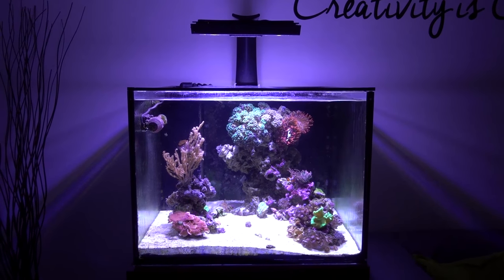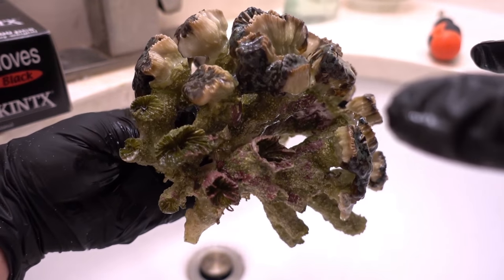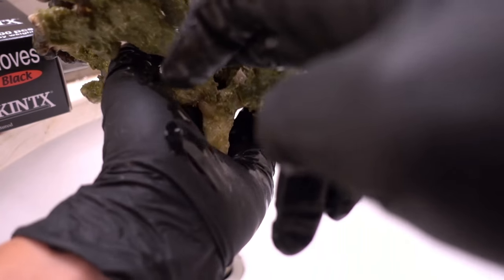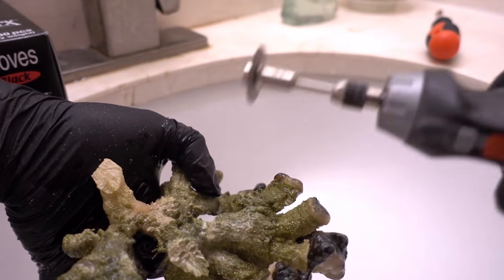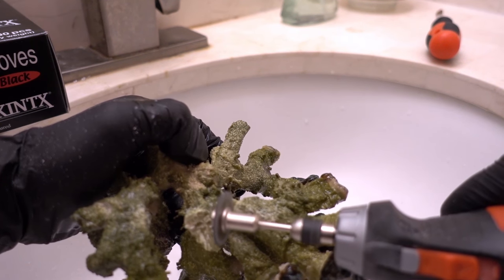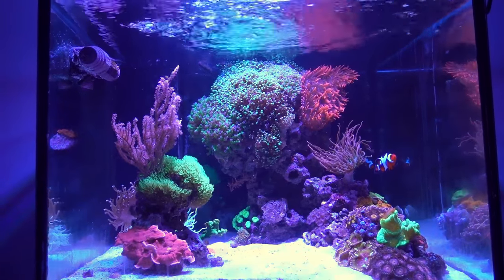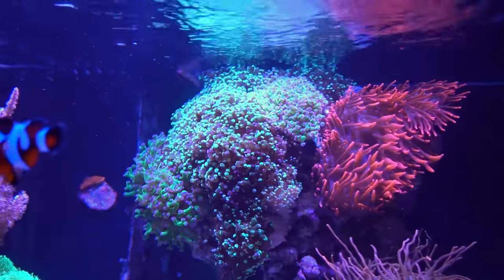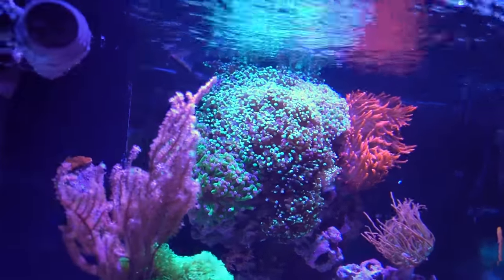Fragging my Frogspawn coral with a dremel tool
How to frag the branching type of Euphyllia coral, in this case, my Frogspawn colony.